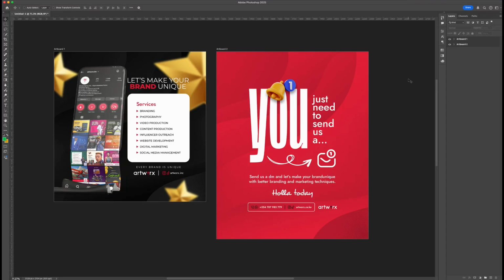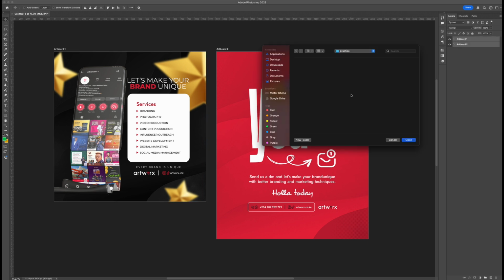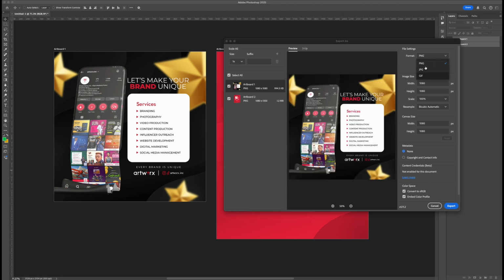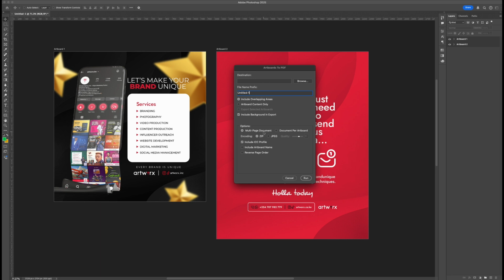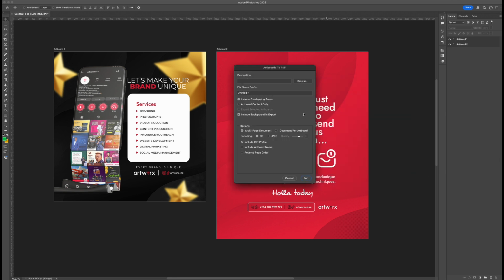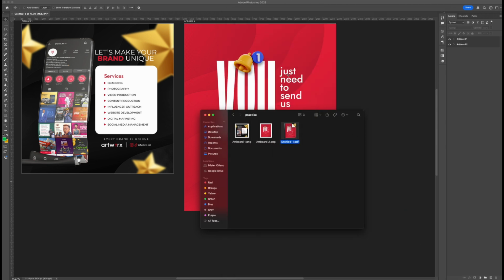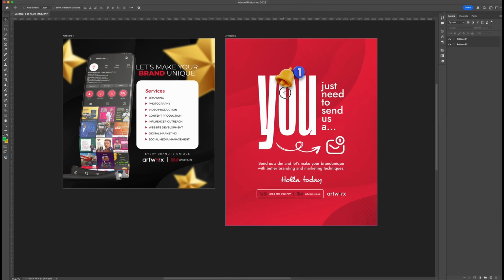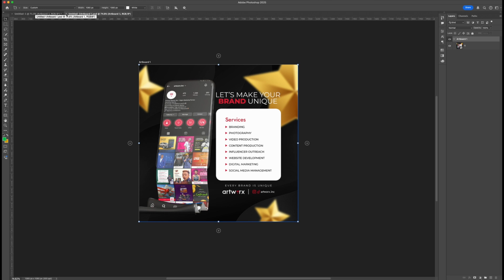How to Export Artboards in Photoshop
Struggling to figure out artboards in Photoshop 2025? Don't worry-I got you! 😎🎨

In this video, I'll break it down step by step so you canexport artboards to different file types.

Let's gooo! 🚀🔥